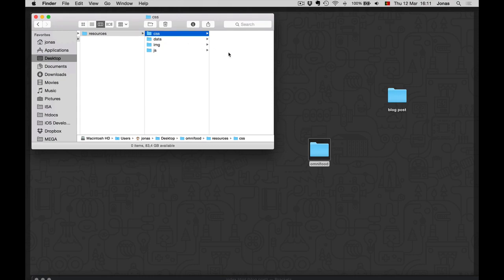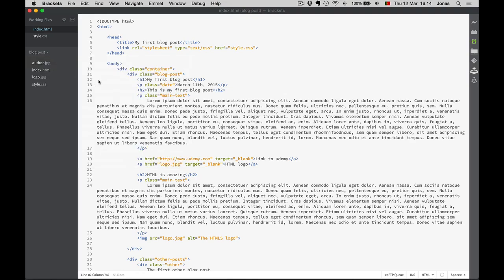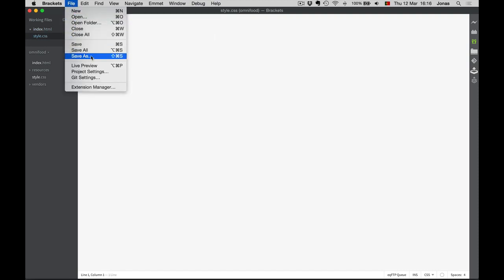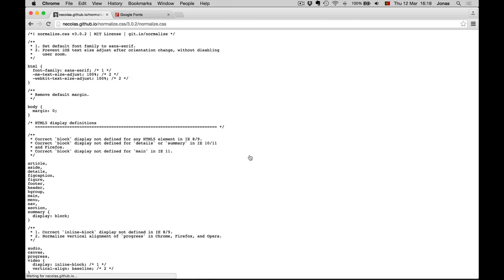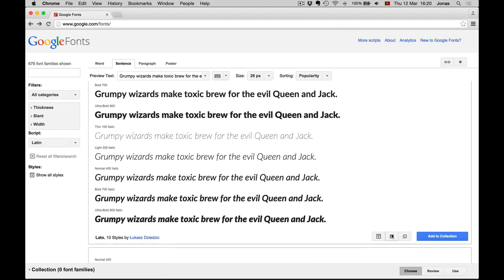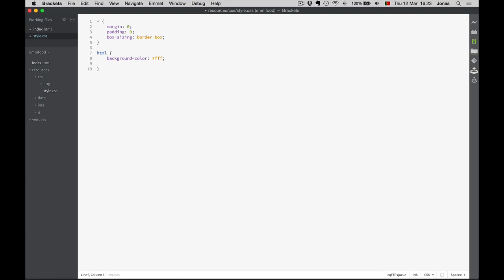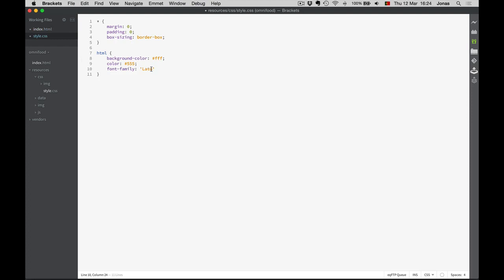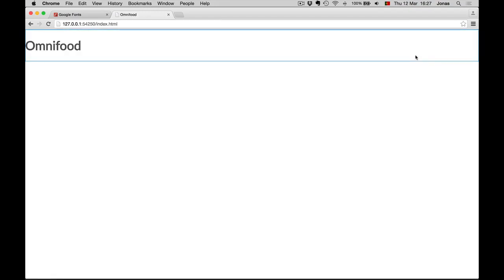6 First development steps